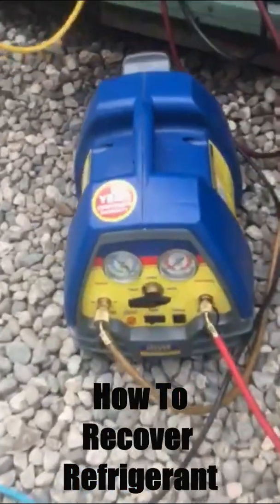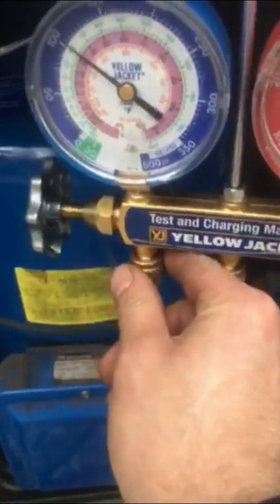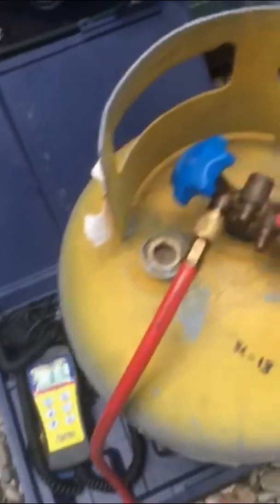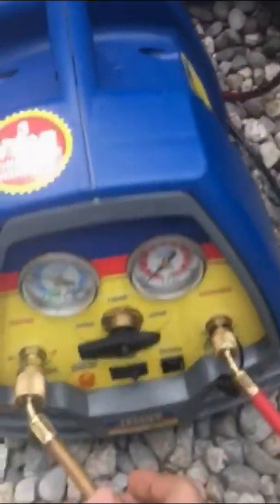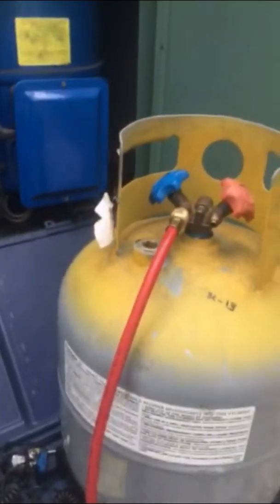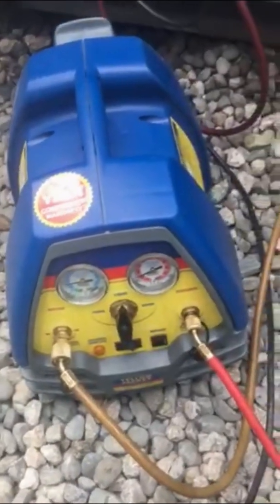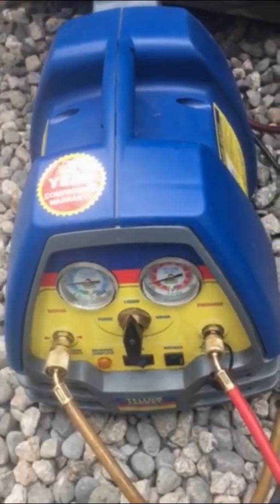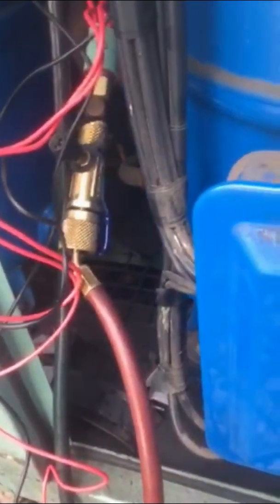Hvac TIPS- HOW TO RECOVER REFRIGERANT QUICK OVERVIEW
QUICK OVERVIEW ON RECOVERING REFRIGERANT - MY PROCESS ON RECOVERING REFRIGERANT - GOOD FOR BEGINNERS AND APPRENTICES
FOLLOW MY ON INSTAGRAM @johnnyhvacr